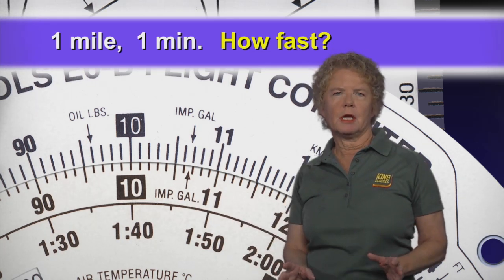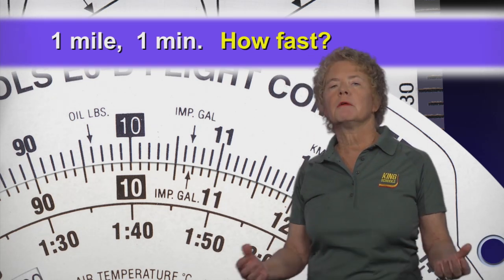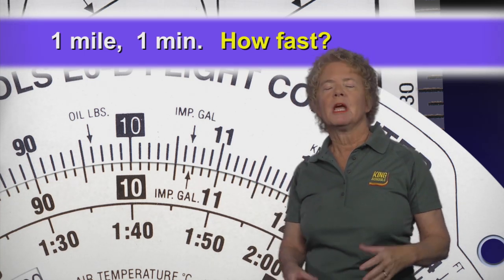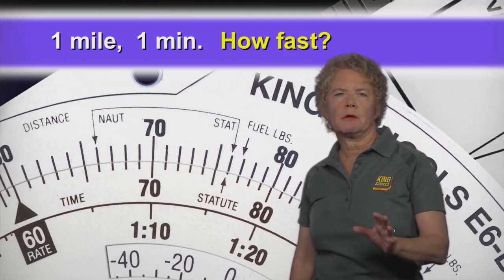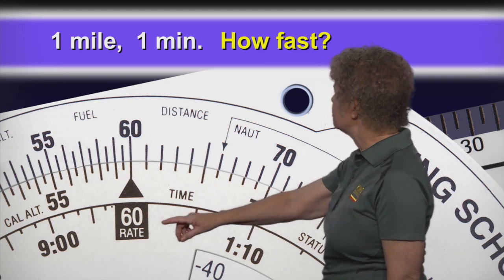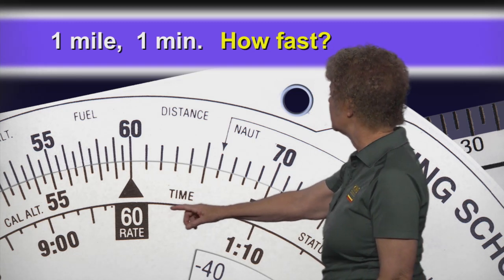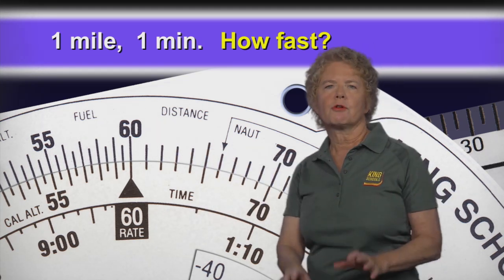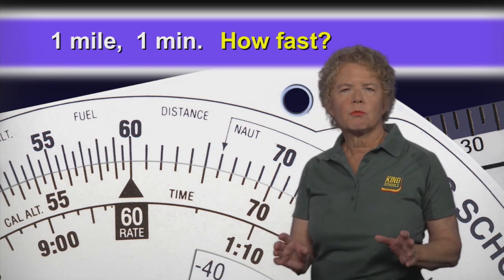How to Use Your E6B - Video 2 of 14 - How Fast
In this video, Martha covers how to calculate how fast you're flying with a manual E6B. This video an excerpt from our Private Pilot Ground School & Test Prep